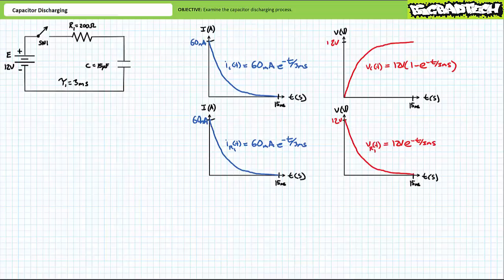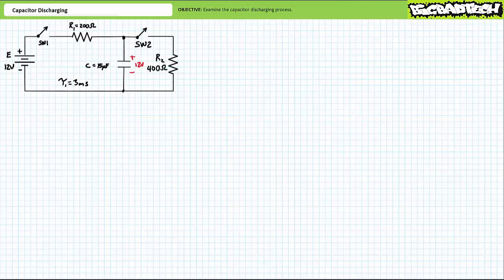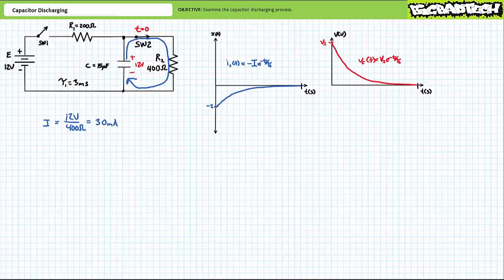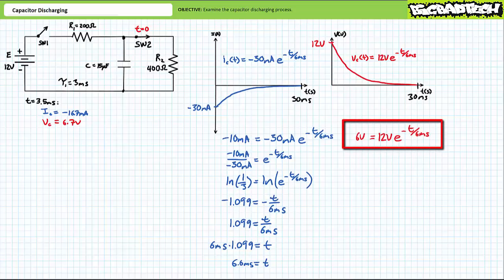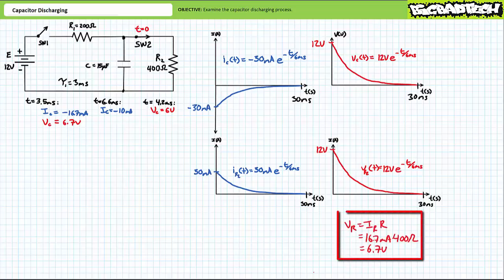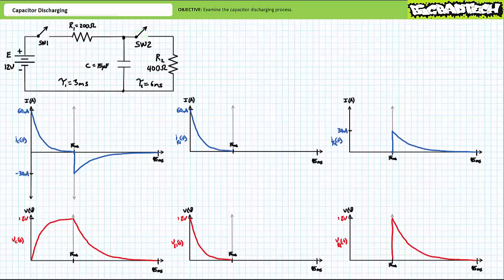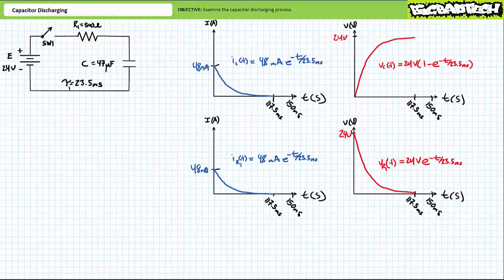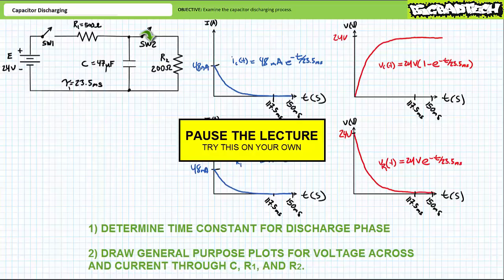Capacitor Discharging (Part 1 of 2)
In this lesson we'll examine the capacitor discharge process. We'll learn a discharging capacitor can supply a momentary burst of outgoing current as voltage across the discharging capacitor drops  Additionally we'll examine instantaneous power, power delivery over time, and energy transfer during a back to back charge and discharge process. (Part 1 of 2)